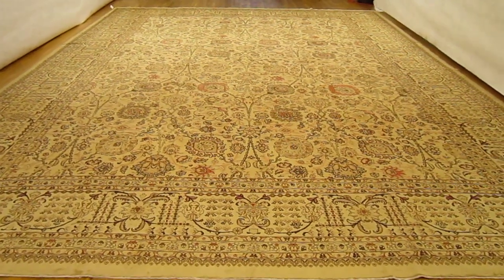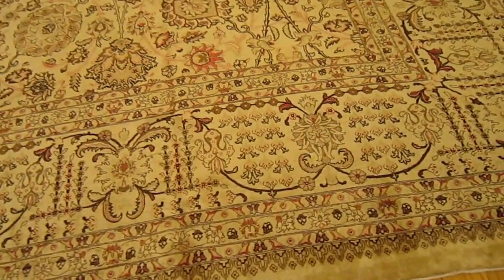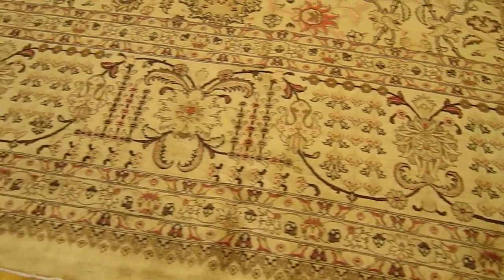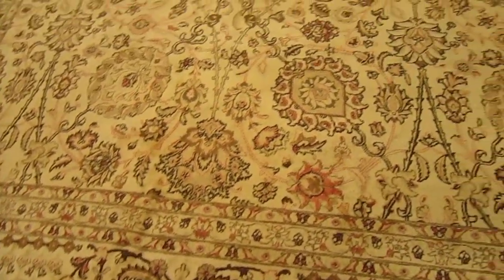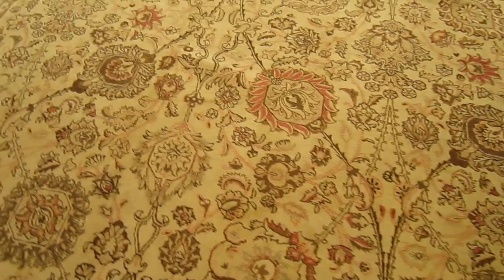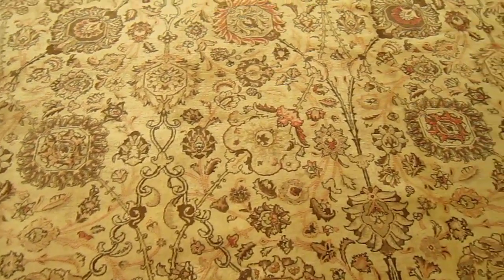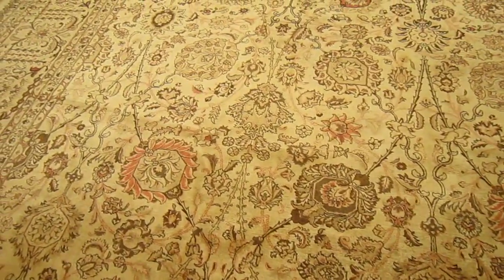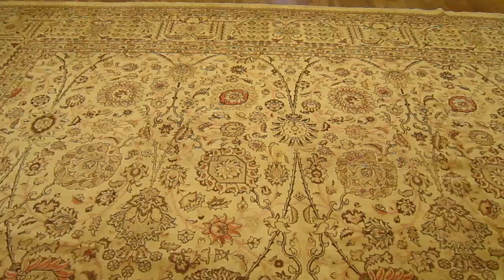PGNY Antique Carpets & Tapestries - Item # 31373 Antique Persian Tabriz Rug 20'0" H x 14'8" W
PGNY Antique Carpets & Tapestries

Item # 31373
Antique Persian Tabriz Rug
Size 20'0" H x 14'8" W
Excellent Condition!